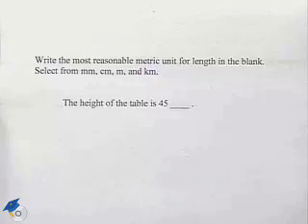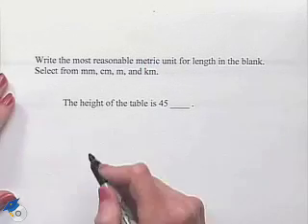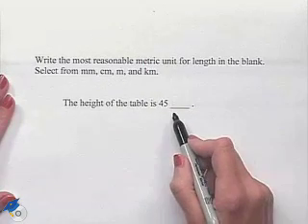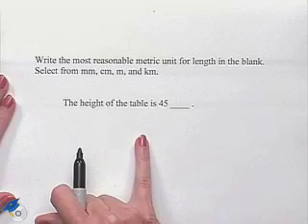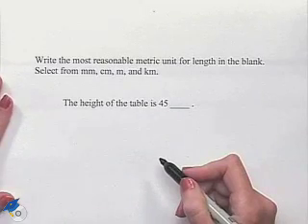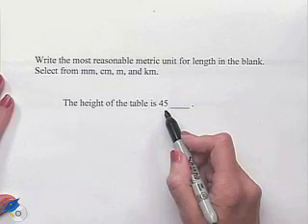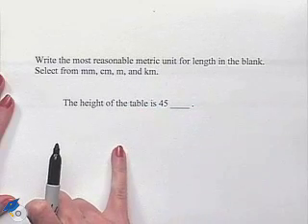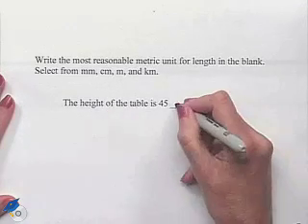Blitzer Thinking Mathematically Ch 9 Ex 5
A professor solves a problem demonstrating visualizing metric units.